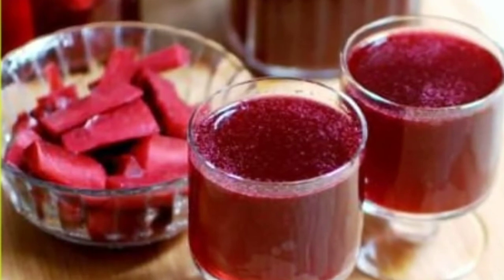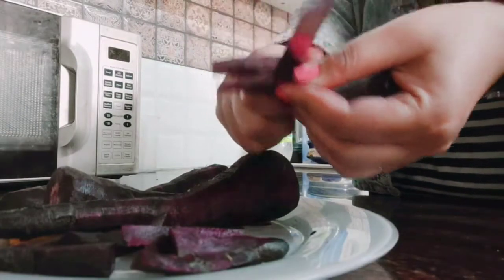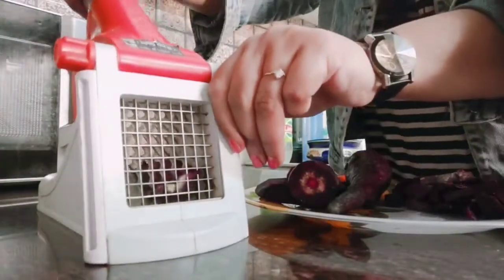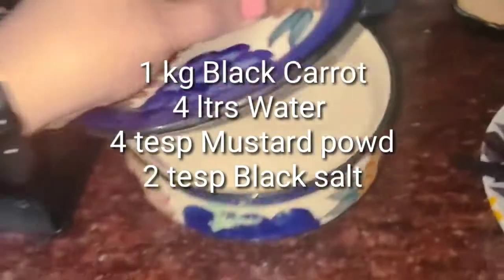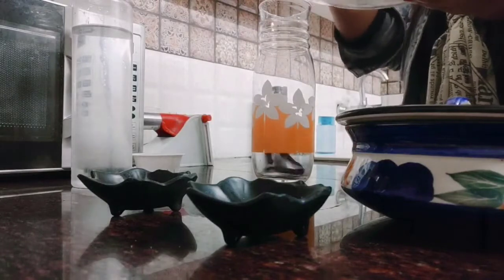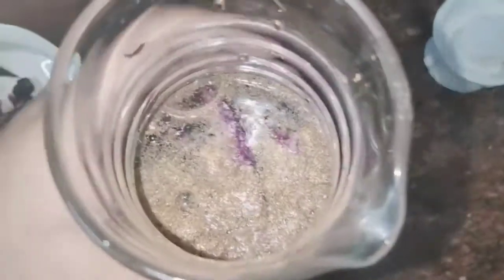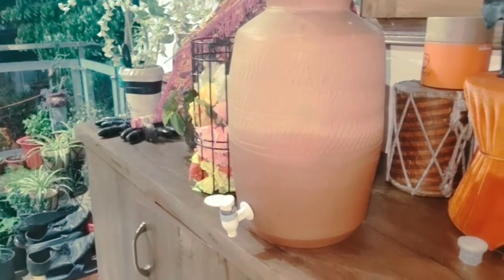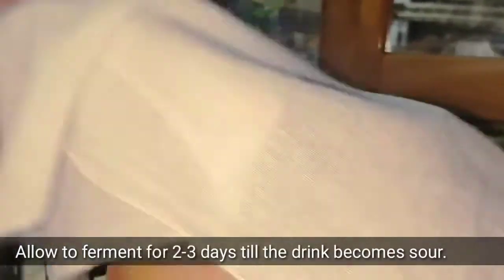Holi Special Kanji Recipe | tasty kanji Black carrot recipe [ NEW 2020 ]